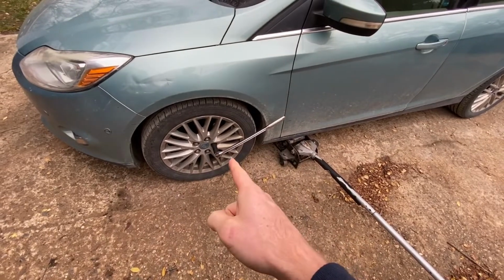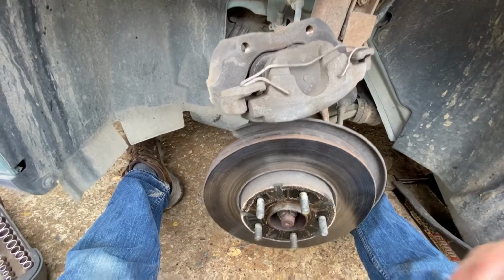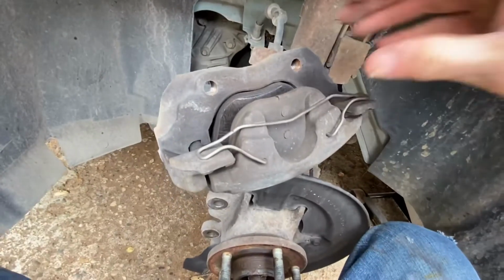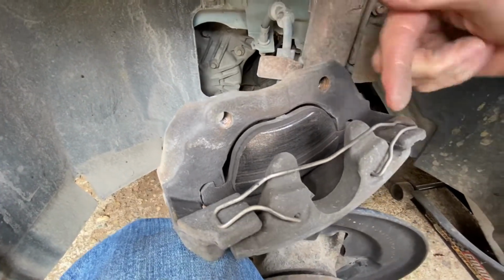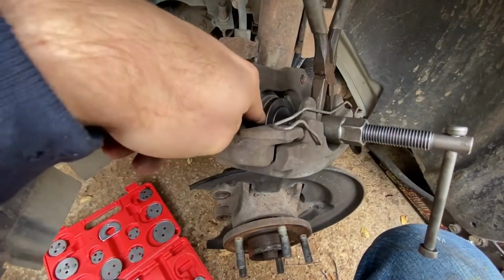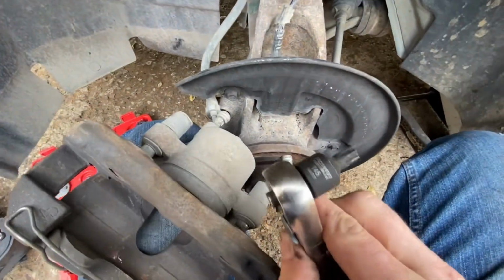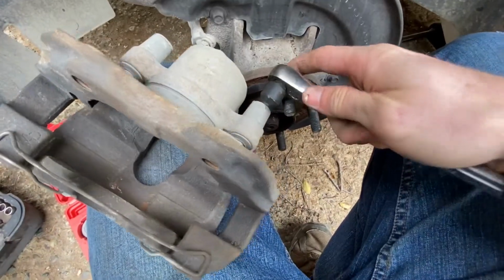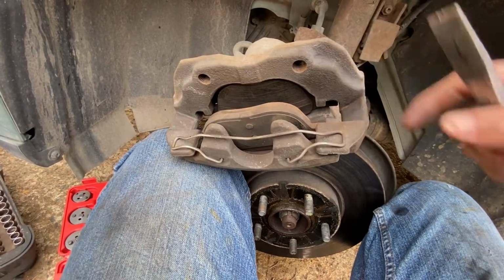Replace Front Brake Pads Rotors Ford Focus 12 13 14 15 16 17 18 2012 2013 2014 2015 2016 2017 2018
Front Brake Pads
Caliper Slide Grease
Front Calipers
Front Rotors
Caliper Tool

Download the Upside App to save on every gallon of gas!

This video shows how to change the front brake pads on a Ford Focus. This is the MKIII or MK3 platform. This for the model years of 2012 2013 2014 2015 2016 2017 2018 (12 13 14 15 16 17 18)